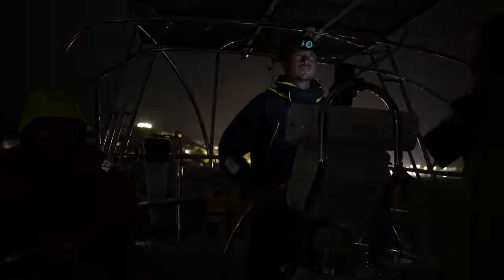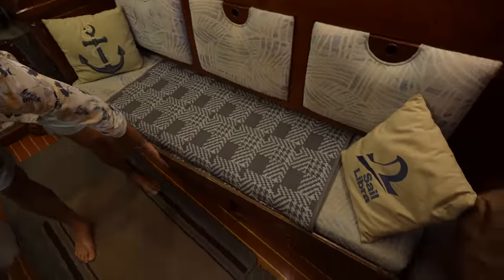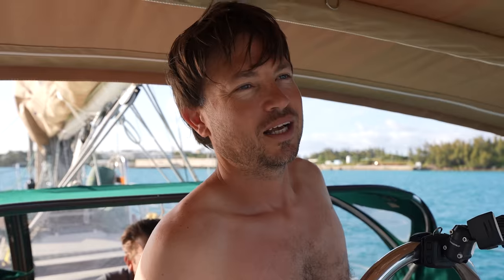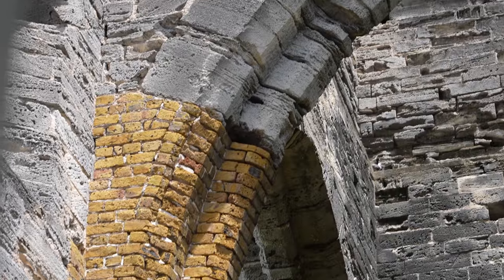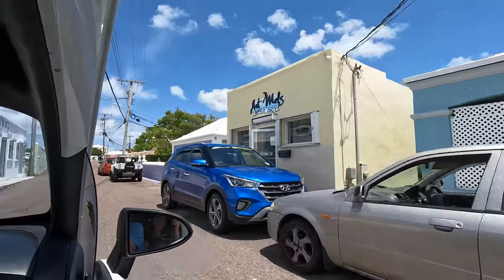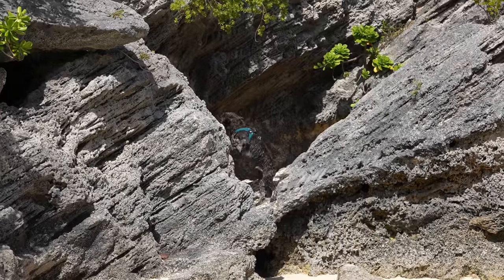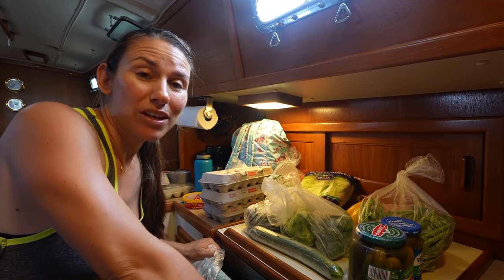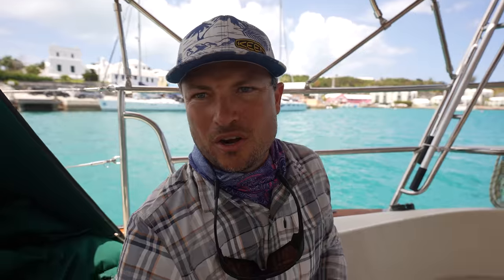Setting Sail Across the Atlantic Ocean | S07E05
Although surviving Tropical Storm Alex put a bit of a damper on our plans of touring the island, we now have a few more days to explore Bermuda before we set off on what will be by far our longest, most challenging journey, sailing 1800 nm across the Atlantic Ocean to the Azores archipelago.

[ FILM EQUIPMENT ]
GoPro Hero 8 Black
Flexible Tripod
Editing Software